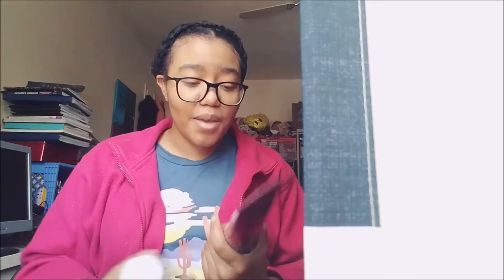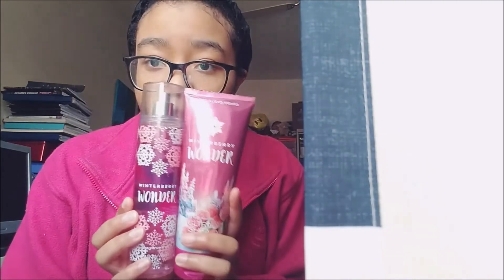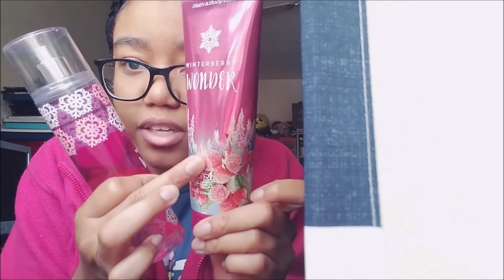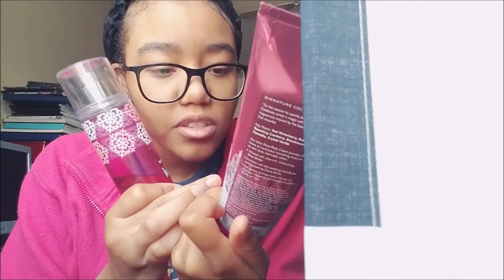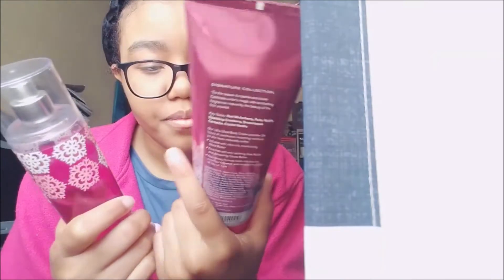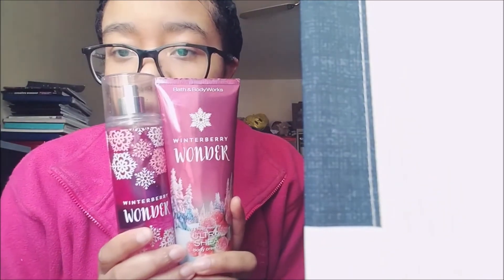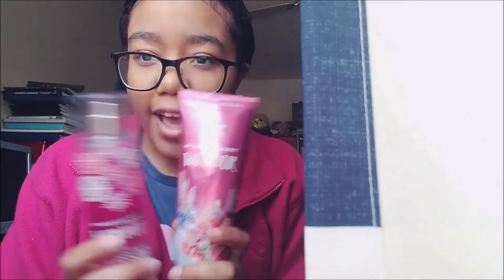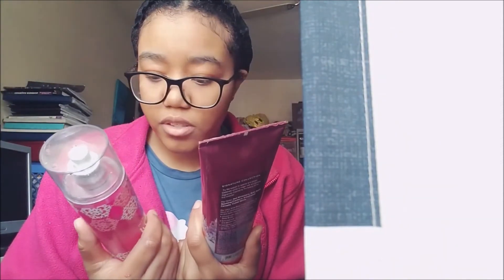Bath & Body Works Winterberry Wonder Review (Winter/Christmas Scent)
Hey wassup guys!? In today's video, I will be sharing with yall my review on the winter scent from bath and body works, winter berry wonder. This scent is a very sweet scent, perfect for the holidays. To me, it smells a lot like sweet cranberries. I have the winterberry wonder scent in the fragrance mist and in the body cream.
Other Tags:
bath and body works winter berry wonder review. winterberry wonder review. winterberry wonder lotion. bath and body works winter scents. bath and body works Christmas scents. bath and body works Christmas. huge bath and body works collection. fragrance mist. body mist. body spray. winter 2020 scents.